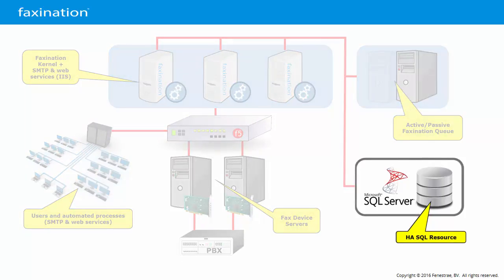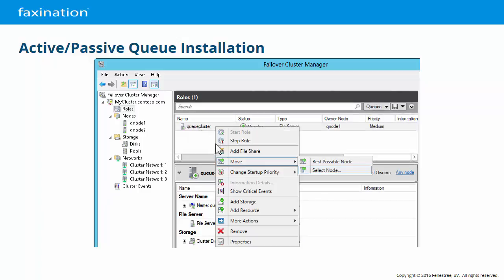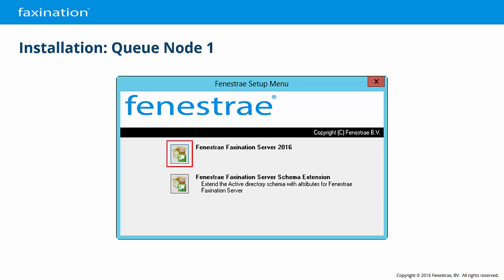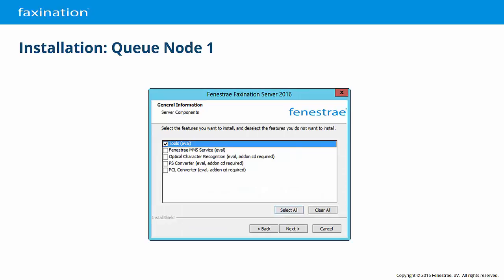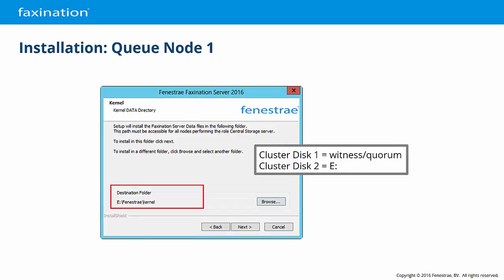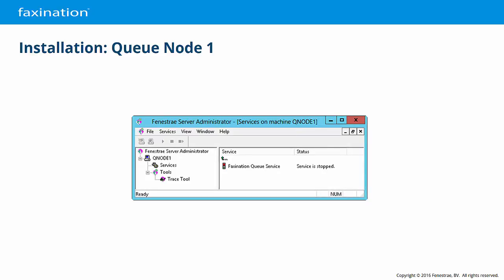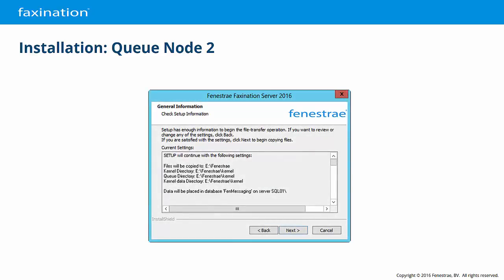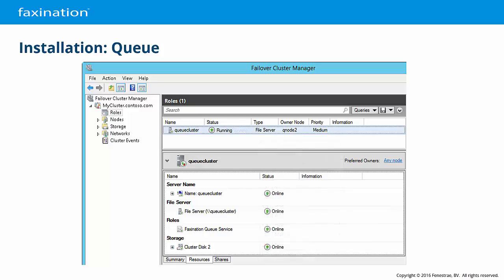Faxination Certification Training - Part 06 - Load Balanced Installation (part 1)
Welcome to the Faxination 2016 video training series.  Senior Technical Consultant Mark Warbington takes you through this video training covering all of the aspects surrounding Faxination 2016.  This video covers: Installation of an active/passive cluster for the Faxination queue services.